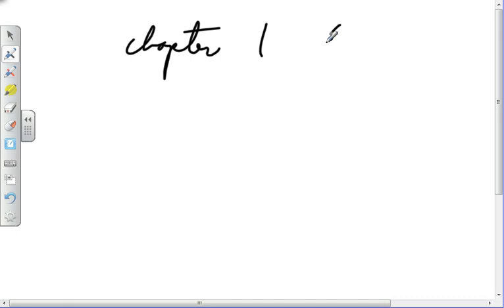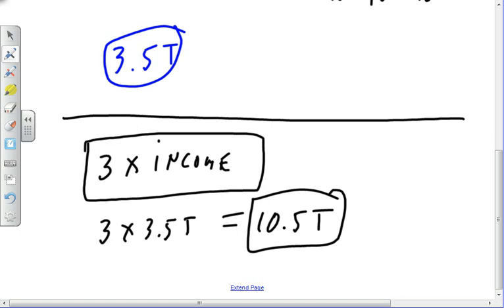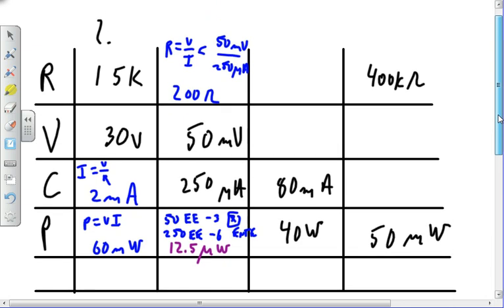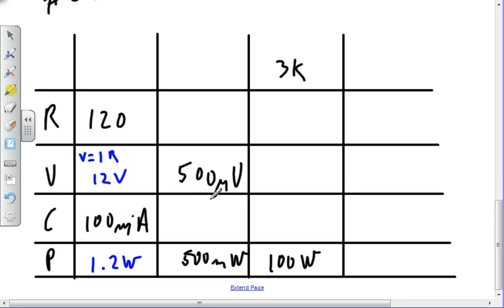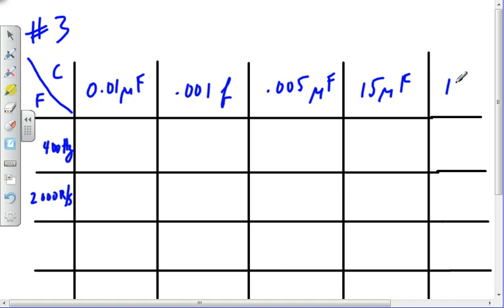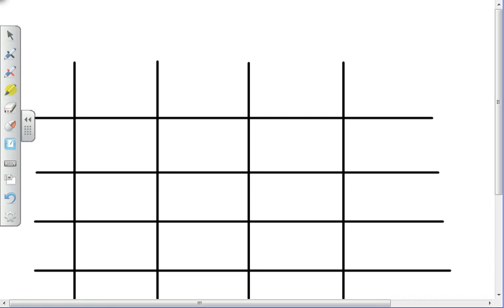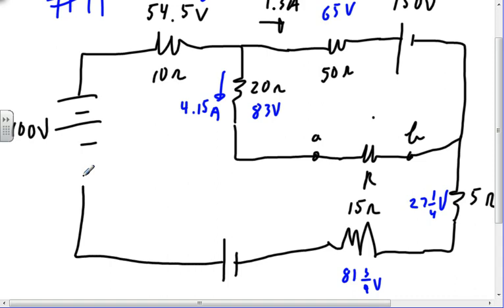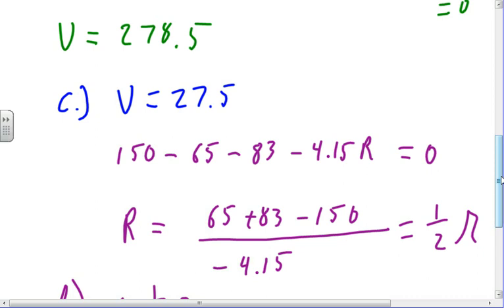Industrial Electronics Chapter 1 last day